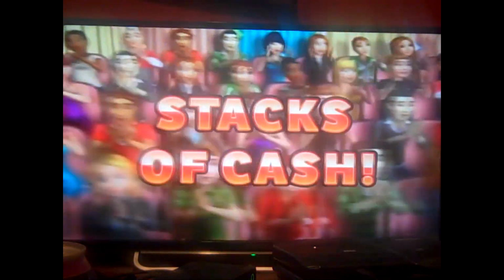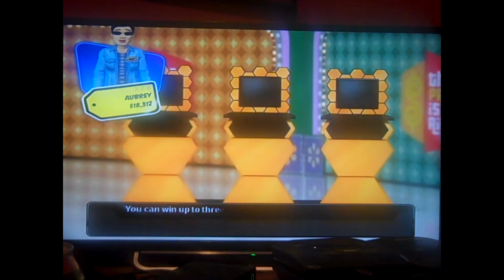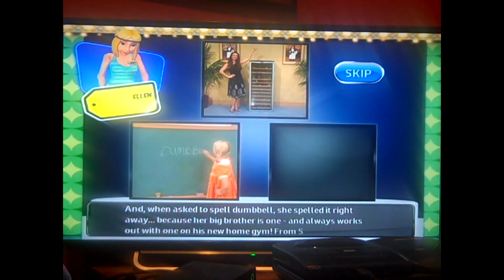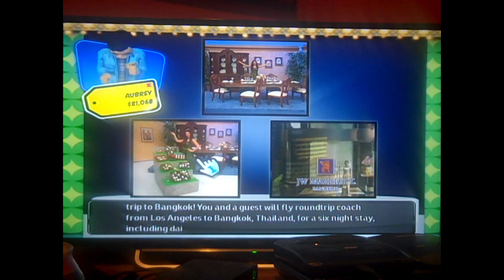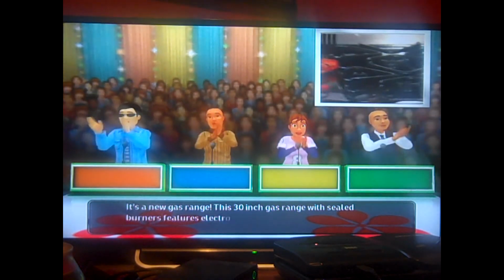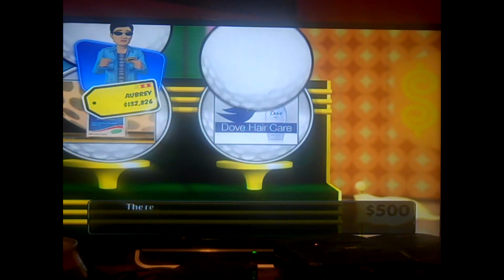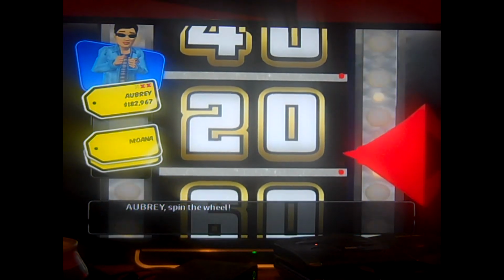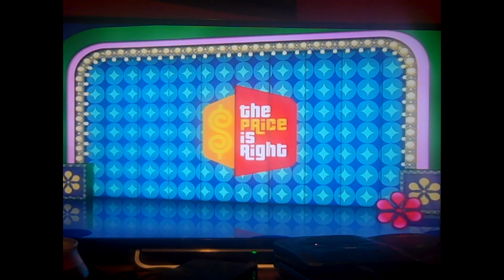Aubrey Scott's Weekend Celebration: Season #3, Episode #2 (Part 1)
Time now to wind down, relax, and enjoy yet another Weekend Celebration! Just like always, we will start with a 3 Strikes mode of The Price is Right 2010 Edition for the Nintendo Wii. Last weekend, we achieved $252,458. How will we do this time around? Watch to find out, and Part 2 will be up next.